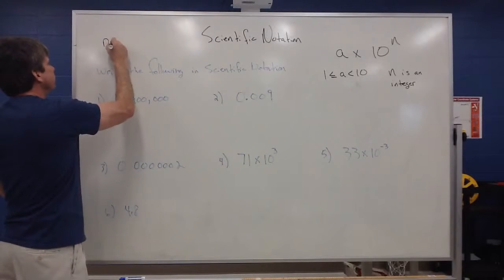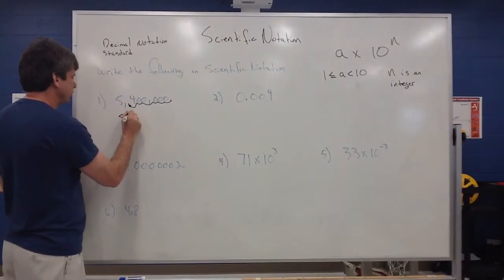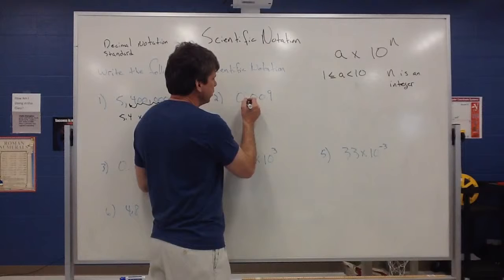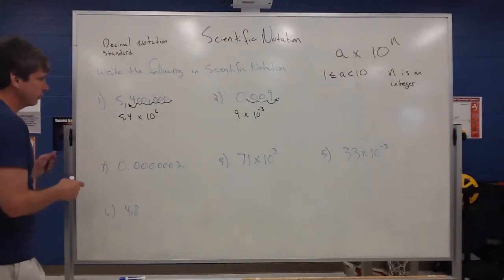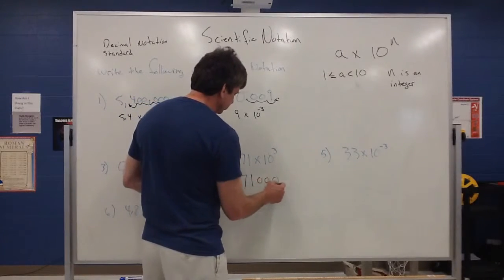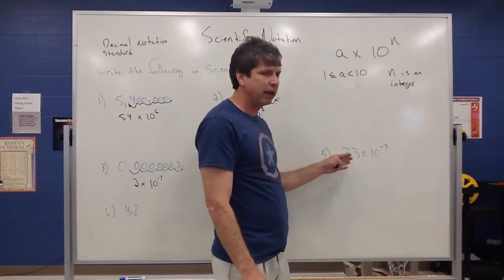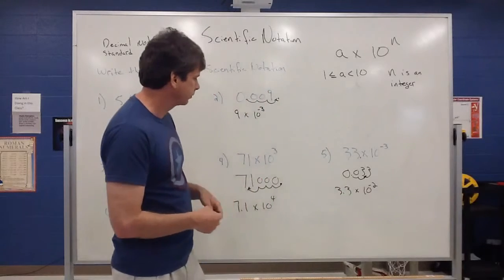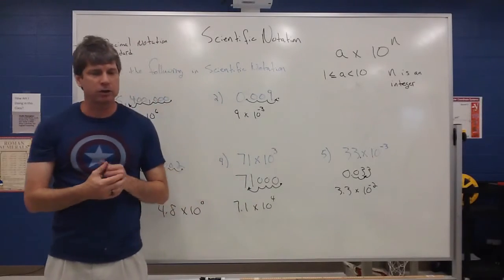29b Scientific Notation